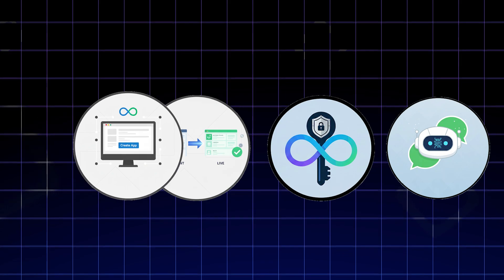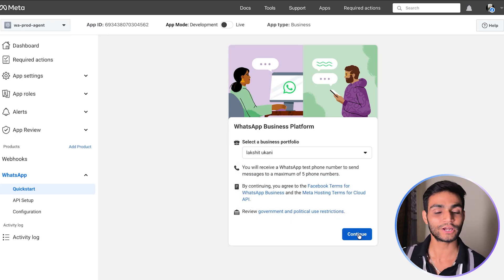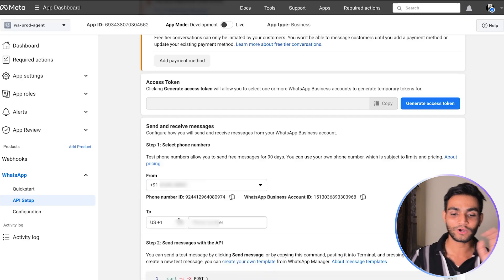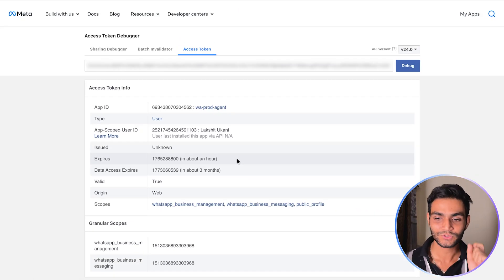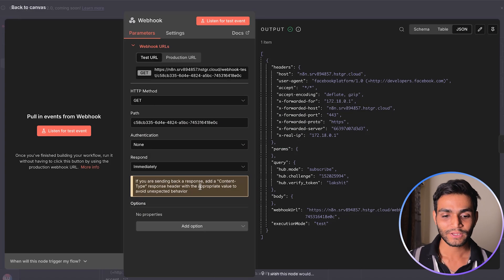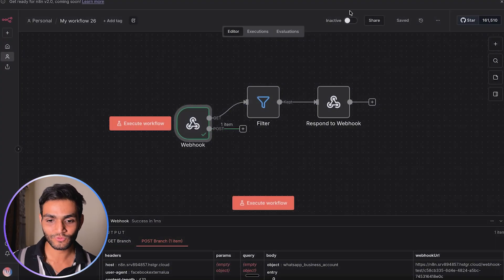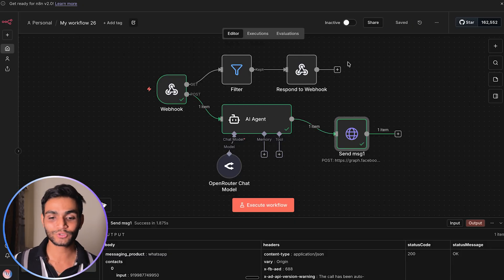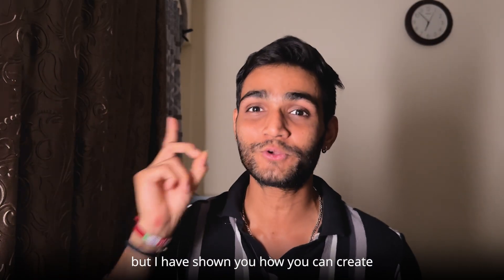Production-Ready WhatsApp Agent That Actually works LIVE 24/7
Finally, a WhatsApp AI bot tutorial that goes beyond the sandbox! In this comprehensive guide, I'll show you how to deploy a production-ready WhatsApp AI agent using the official Meta API that works on your actual WhatsApp Business number - not just a test environment. This is the exact setup I've used in startups and for real clients who need live, 24/7 WhatsApp automation they can share with their customers, founders, and teams.

Most WhatsApp bot tutorials leave you stuck in Meta's sandbox environment where you can't truly test conversations, demonstrate to clients, or deploy in the real world. After working in AI and automation teams where we built cool demos but couldn't deploy them, I learned that businesses need production-ready solutions that work on real phone numbers their customers can actually message.

In this step-by-step WhatsApp Business API integration guide, you'll learn how to create a WhatsApp AI bot that's live 24/7, works with your actual business number, handles real customer conversations, and gives you complete control over your data with no third-party dependencies. We'll use n8n automation, Meta's official API, and proper webhook integration to build a professional WhatsApp chatbot that's ready for production deployment.